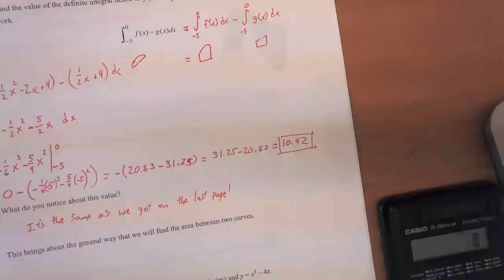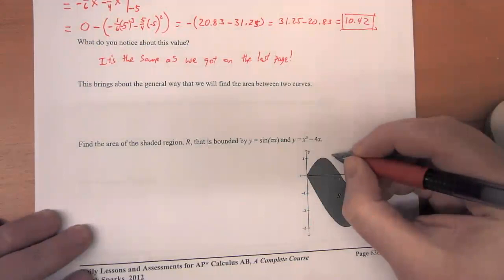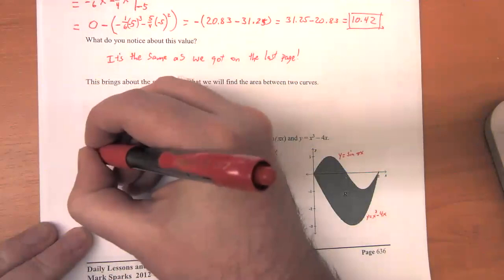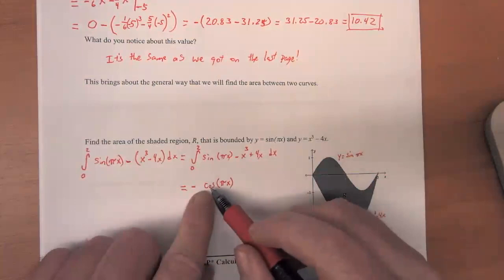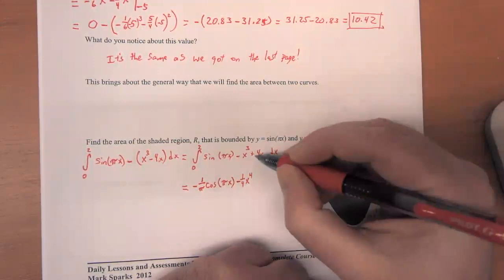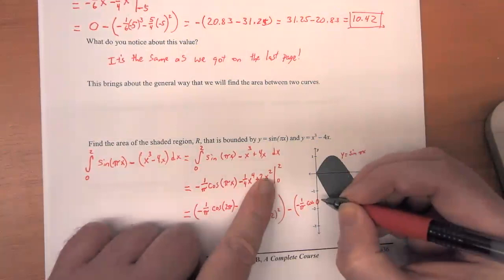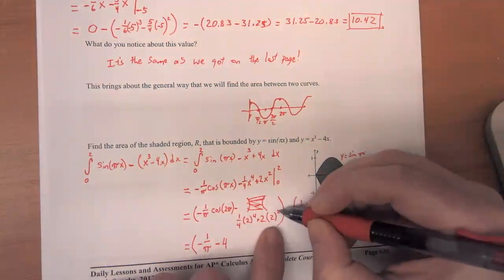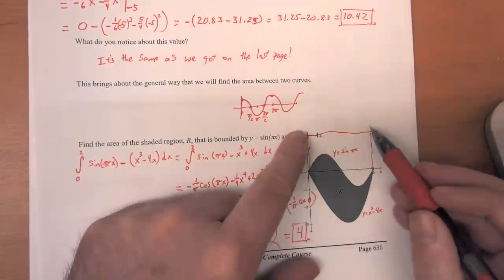Calc - Area between two curves ex 1